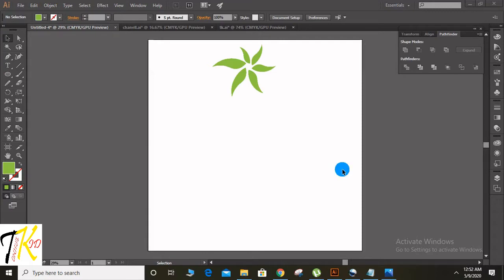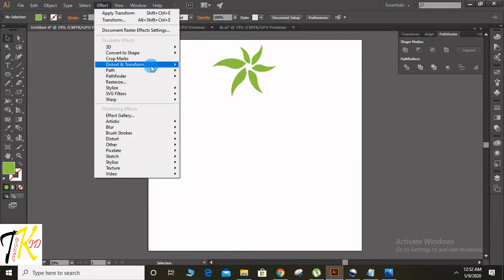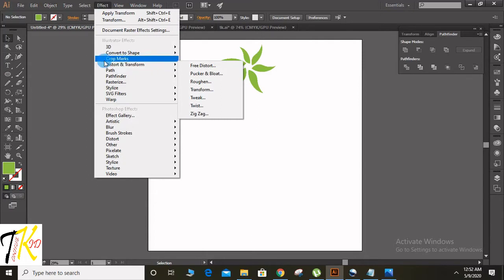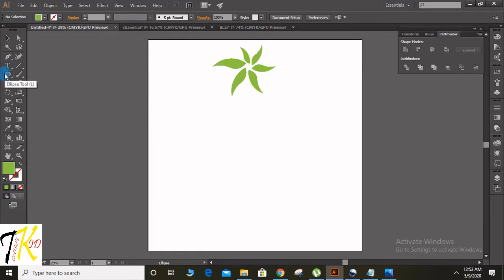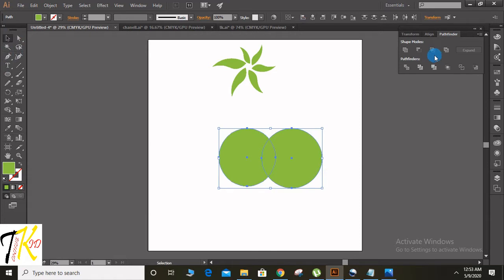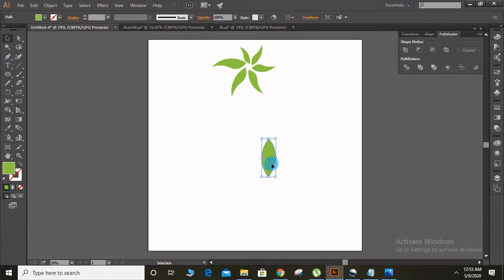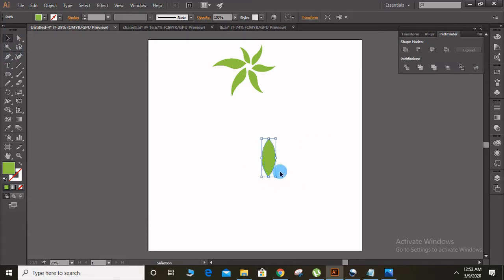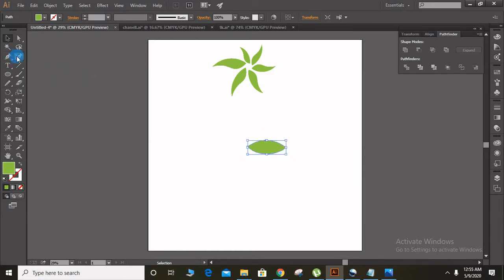Learn to use transformation tool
Design creative logos like this using transformation tool.